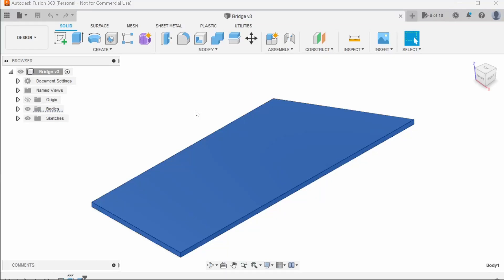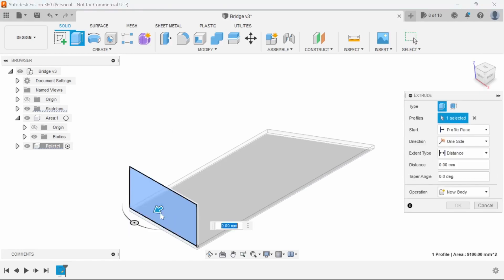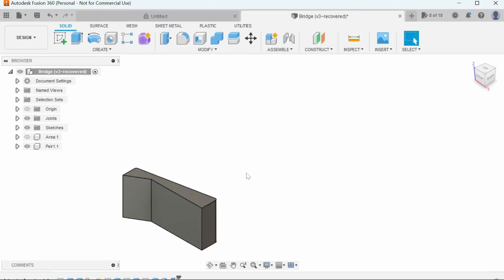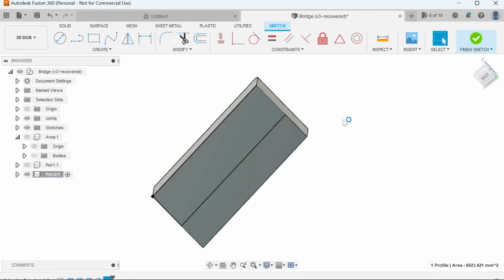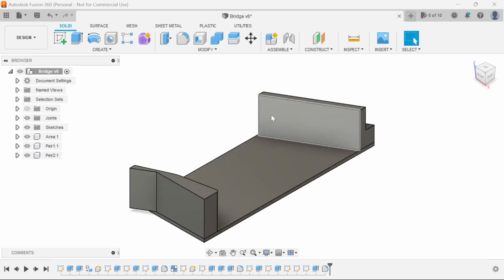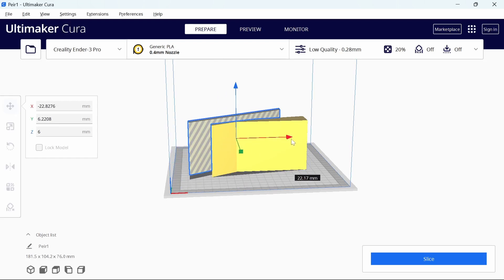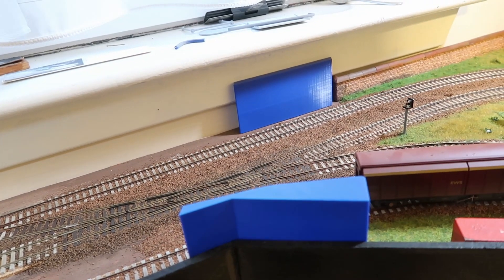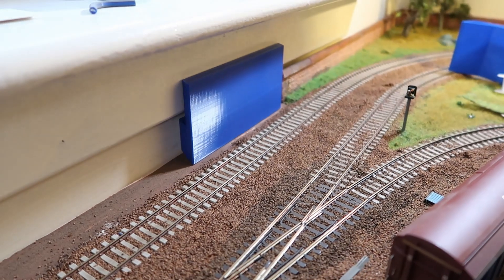Scratch Build bridge #2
Scratch Build bridge using fusion 360 3d printer and cricut cutter